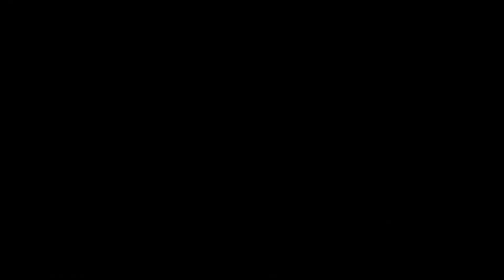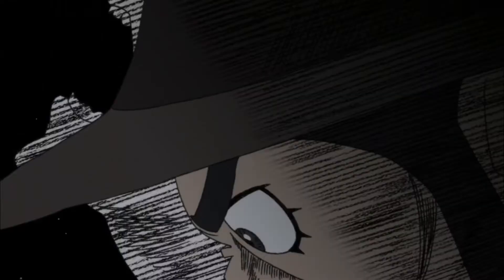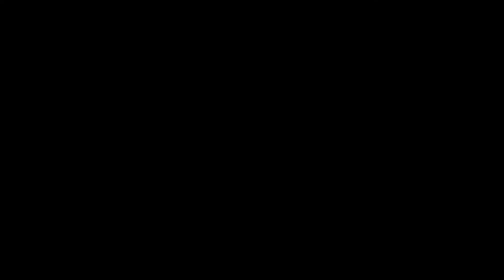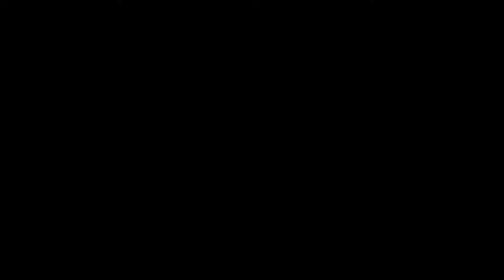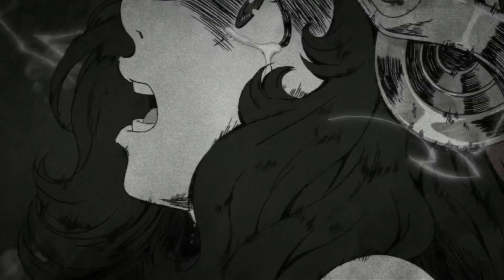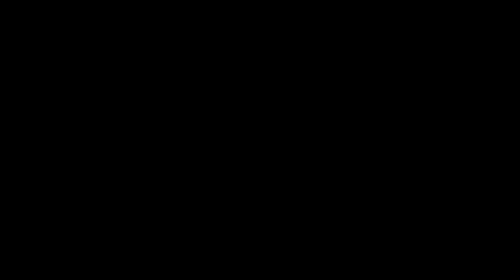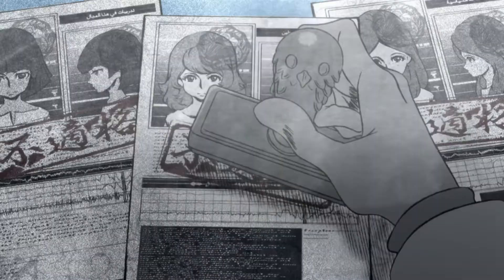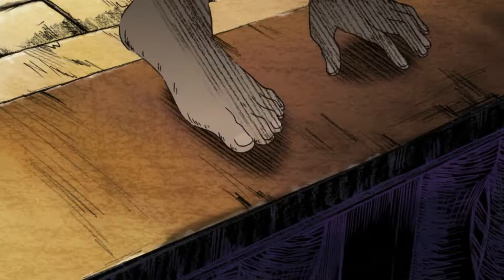Emasculate | Lieutenant Oscar [AMV]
EPLIEPSY WARNING
There's a bit of flashing during the bridge, so be on alert for that! Anyway, I'm glad to be back to making AMVs! I have some other ideas lined up and ready to go, so get hype for that!

SONG: Emasculate by Dorian Electra
FANDOM: Lupin III